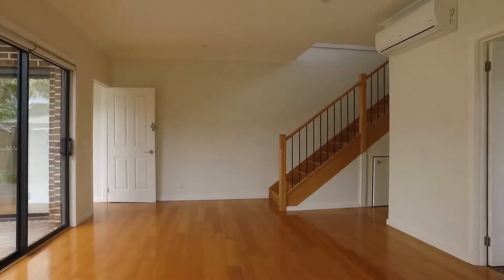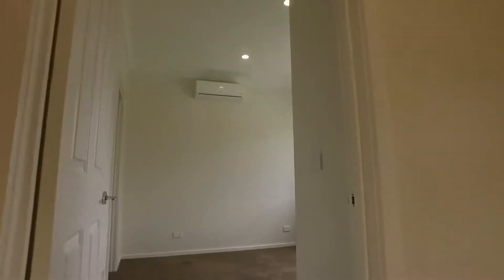Property for Rent in Burwood 4BR/2BA Walkthrough by MRE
Experience Real Lifestyle at 1/132 Highbury Rd, Burwood, VIC 3125 with Melbourne’s Liveability Experts, MRE.

Check out this beautiful 2-storey rental property in Burwood that features 4 good-sized carpeted bedrooms with large windows, 2 lovely bathrooms, a beautiful deck area, a spacious garden, a well-designed open-plan kitchen/dining area, a living area with wood flooring throughout, a European-style laundry, and a double garage. The full-size kitchen has stone benchtops, heaps of storage, an integrated dishwasher, and a fan-forced oven. Other great features include a nice wooden staircase, large windows which allow natural light throughout, gorgeous glass sliding doors,  and A/C units in many areas.

Are you looking for a proactive portfolio manager to rent out your investment property?

Our appetite for real innovation and real improvements keeps our rental providers informed and MRE constantly ahead of the industry. Experience real success for your home today through our MRE Leasing Plan — a tried-and-true, strategic process that allows our Portfolio Managers to obtain great outcomes for your investment.

You can learn more about our award-winning Portfolio Management team and get in touch today

12 Yarra St, South Yarra VIC 3141